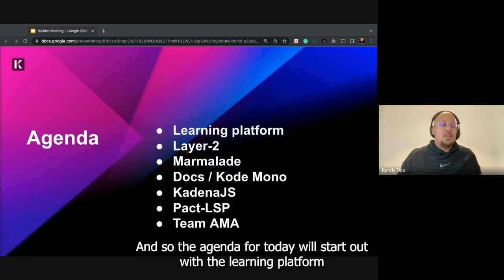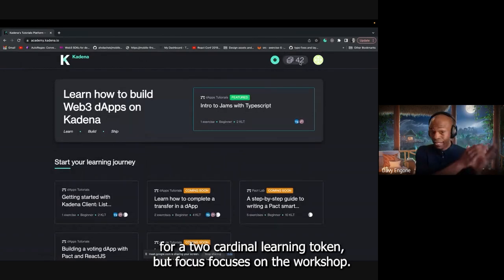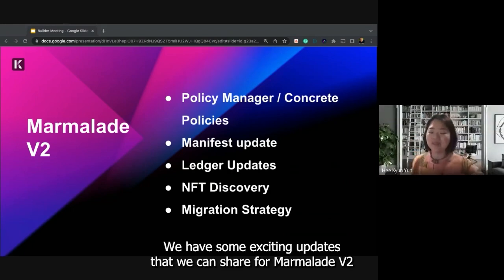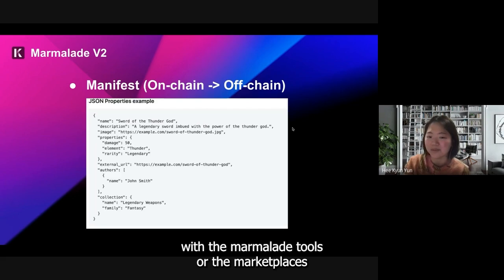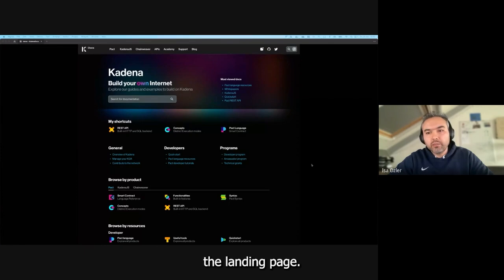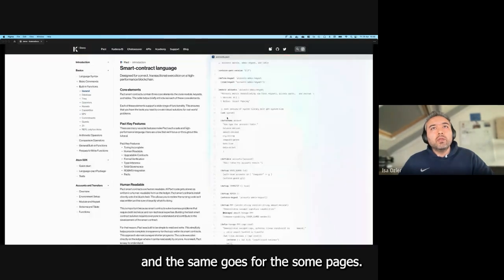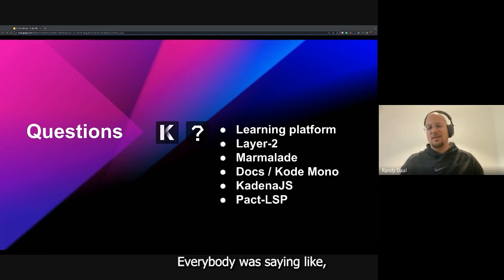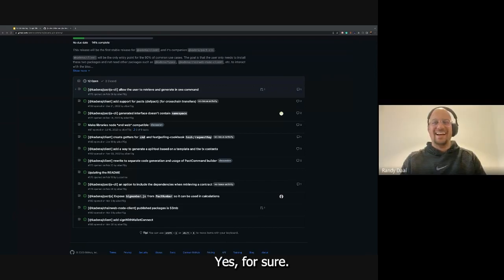Kadena Builder Call #2 - Connecting the Chains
In our second Kadena Builders Call, Kadena’s developers and builder community discussed exciting updates on the Developer experience side. They covered various topics such as our Learning Platform, updates on Marmalade V2, the new Docs website and more! If you are an existing builder, sign-up for future Kadena Builder Calls